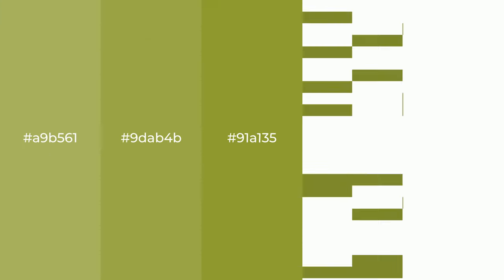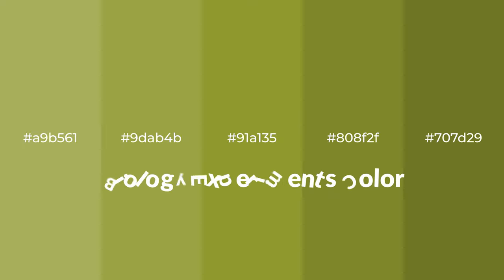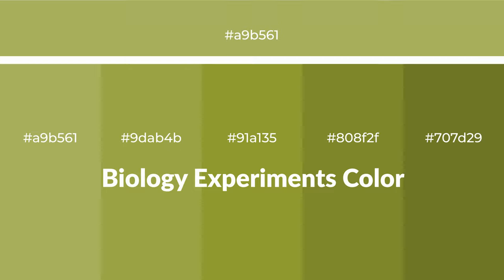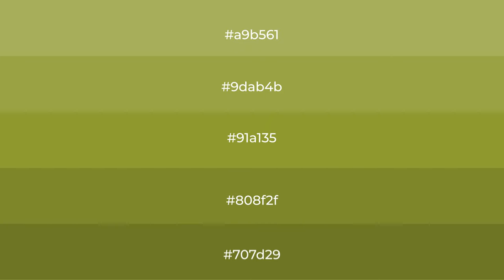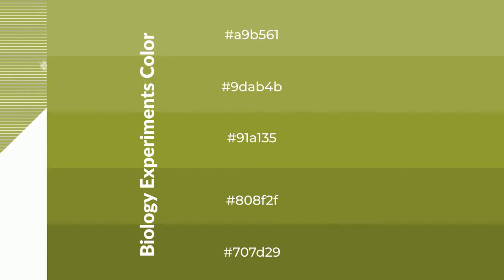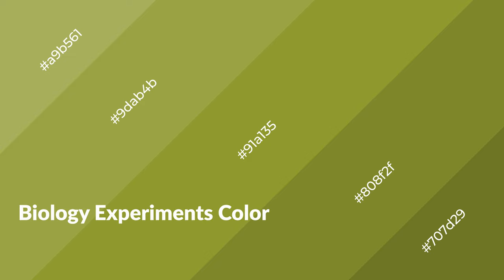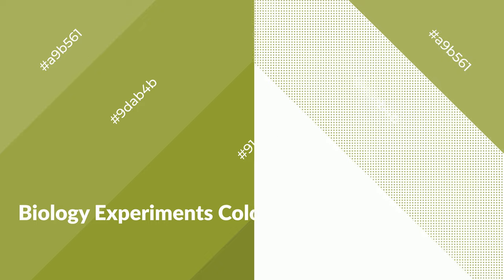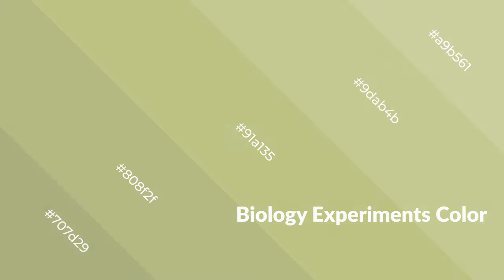Shades & Tints of Biology Experiments color 91a135 A Warm Green color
Shades of Biology Experiments color 91a135 Warm Shades of Biology Experiments color with Green hue for your project!

Shades
Hex 808f2f

Tints
Hex 9dab4b

Biology Experiments is a warm color, and it emits cozier and active emotion. Warm colors are symbols of warmth, fire, heat, and sunshine. It also evokes joy, passion, love, and even anger emotions. You can see them used in Restaurants and Gyms.